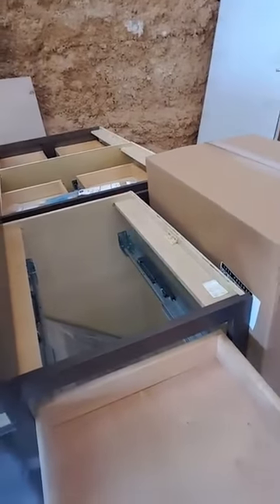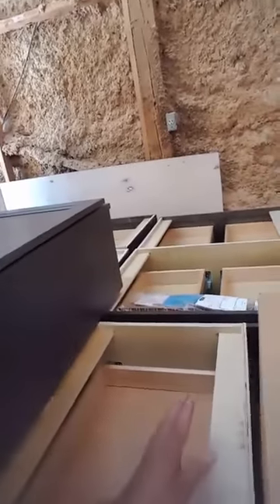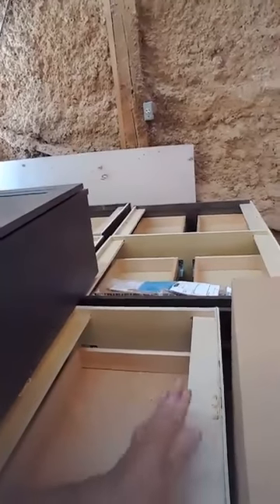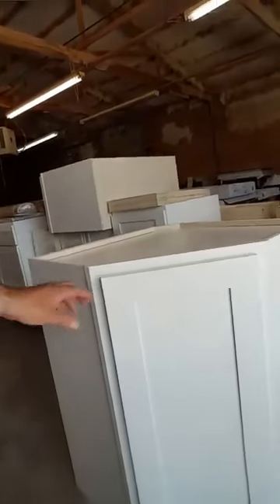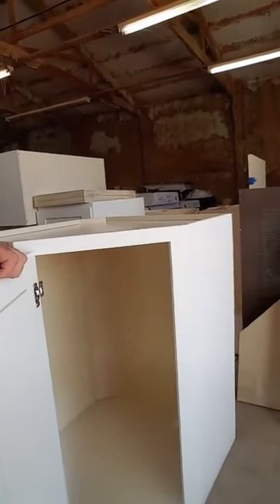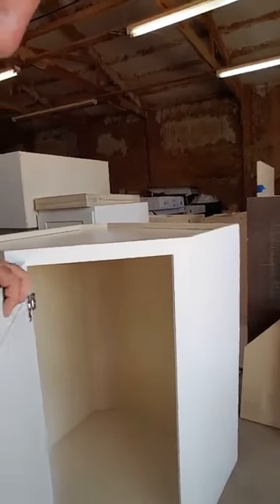Feature Spotlight: Brooklyn Modern Gray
Check out this new Brooklyn modern gray baked on finish cabinet. It is also UV coated. All the cabinets here at Midwest Cabinet and Design will have our signature baked on finish and UV coatings…it’s all top-quality products.  We will do a full, professional CAD design, measure it, and install it. All our cabinets will have the soft close hidden hinge, too.